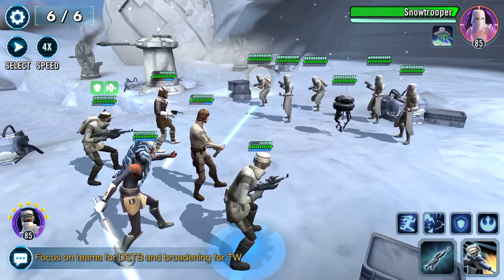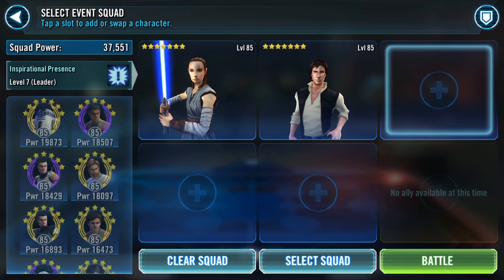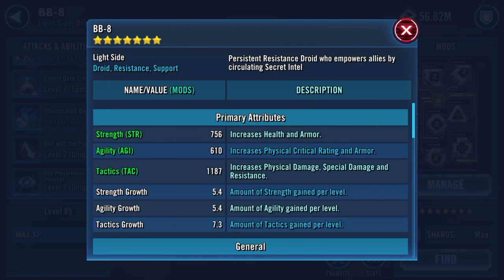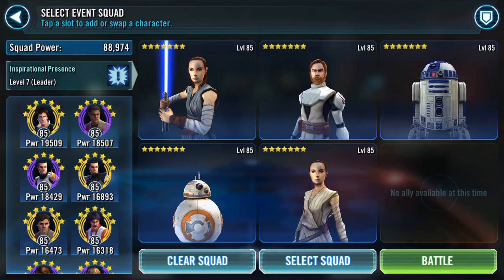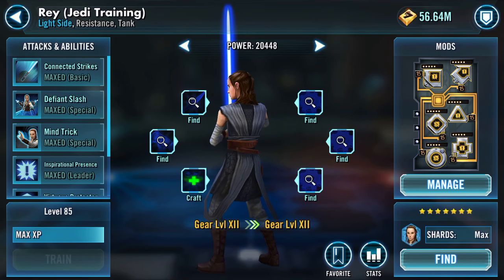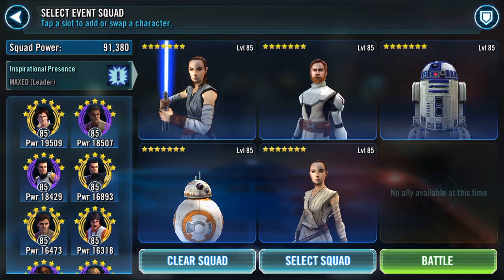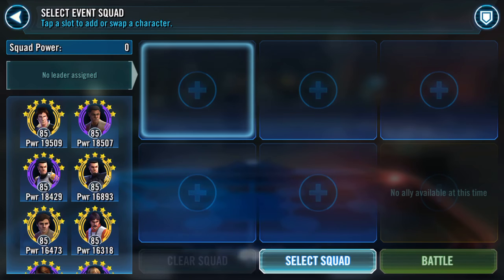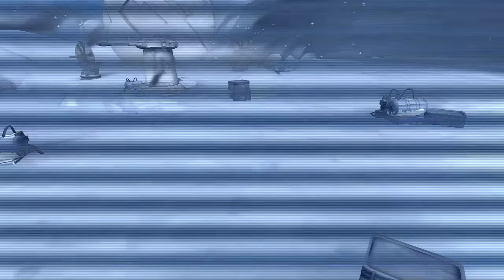Territory Battles Light Side P2/6 plus G12 BB8 and zeta Rey (Jedi Training)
Only recorded this to gear up BB8 and then impulse deployed Rey JT lead zeta